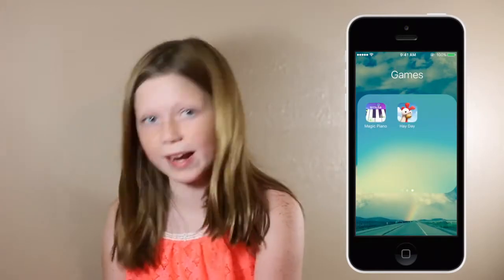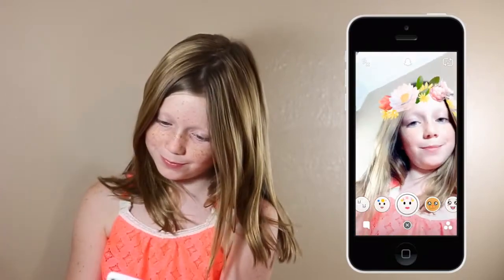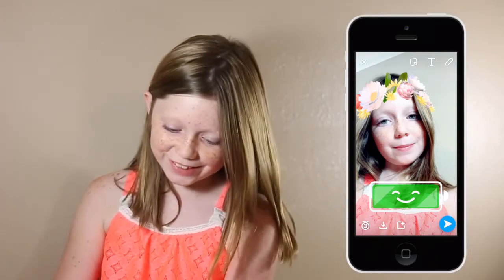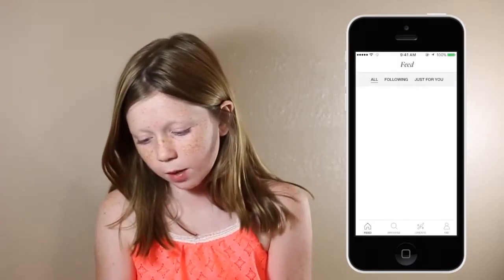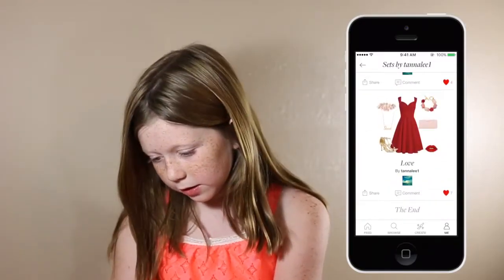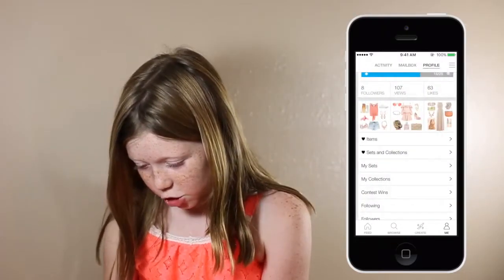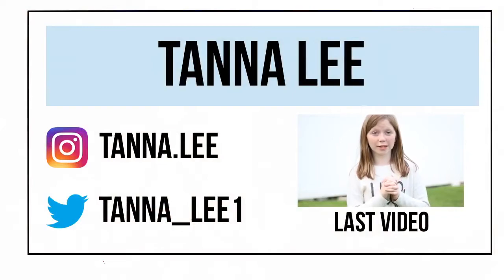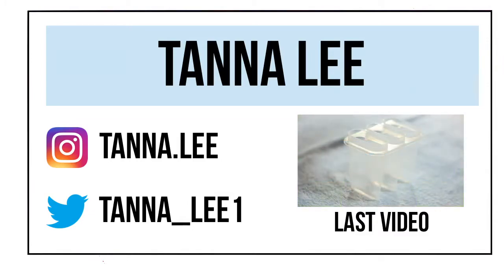What's On My iPhone?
Hey guys!

In this video I am showing you guys What's On My iPhone! I hope you love it. Enjoy!

Camera: Canon EOS 70D
Camera Lens: EF 50mm f/1.8
Editing Program: Final Cut Pro X